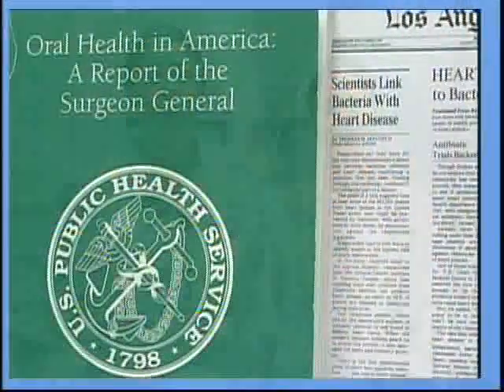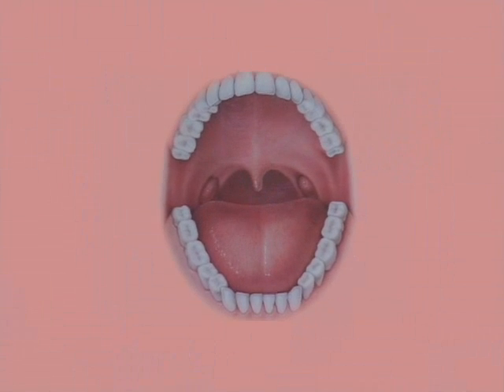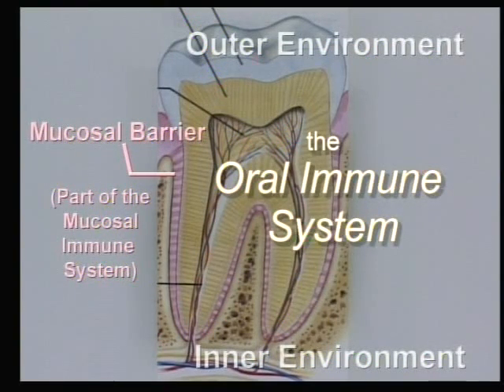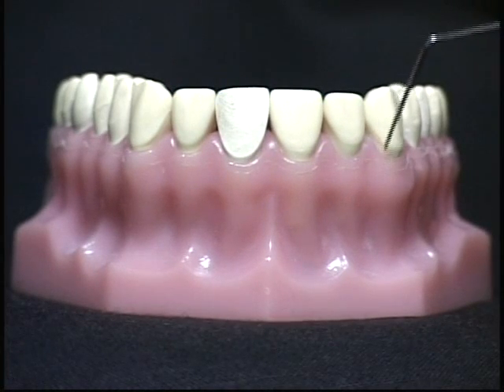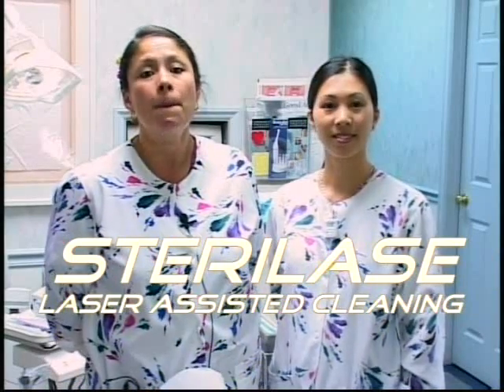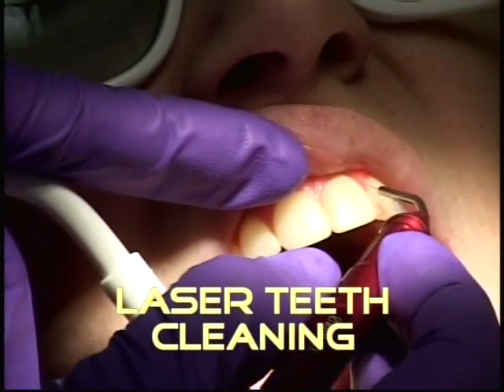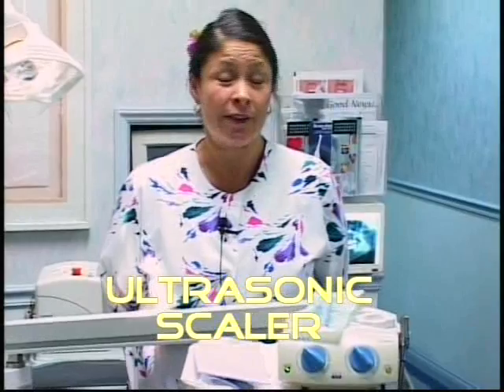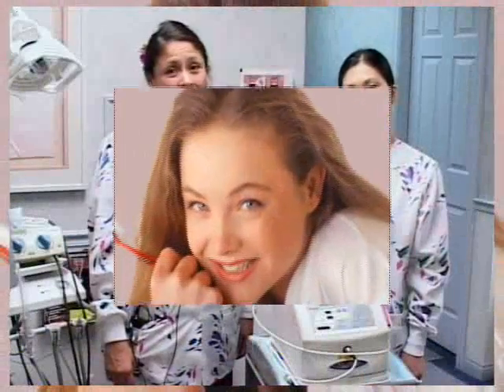Laser Dental Cleaning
Dental Hygiene using lasers and other biologically friendly techniques, increasing patient comfort and eliminating the old "cutting and scraping" that is not only painful, but may infect vital parts of the oral immune system.